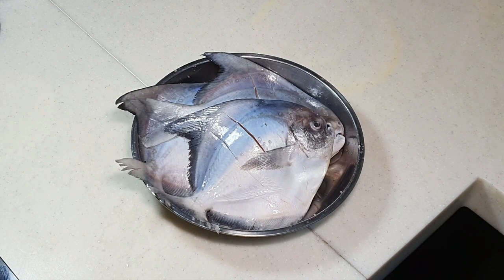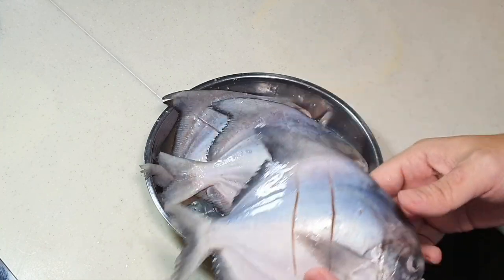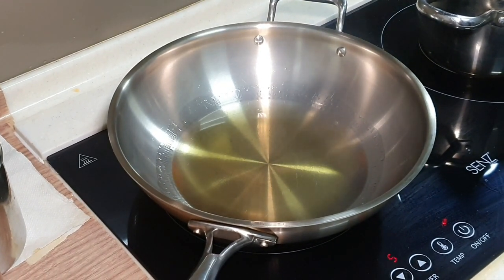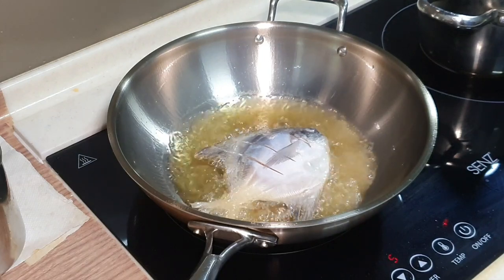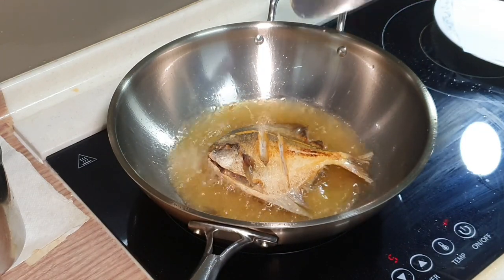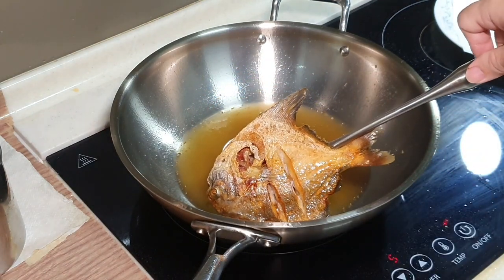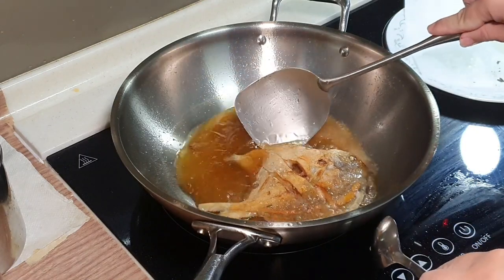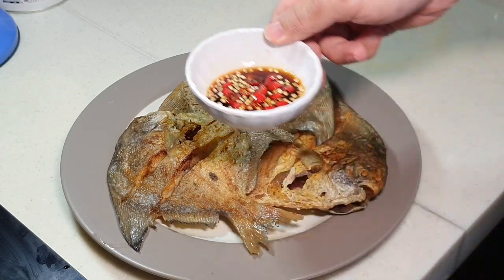Deep fried Chinese pomfret with special dip